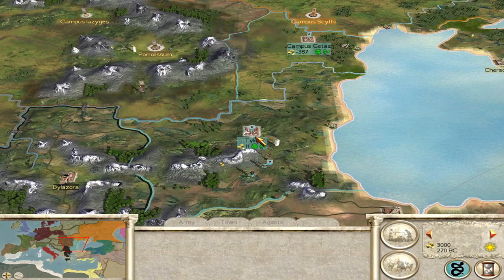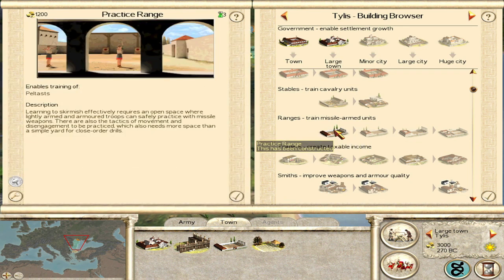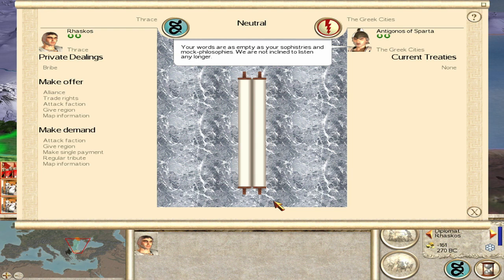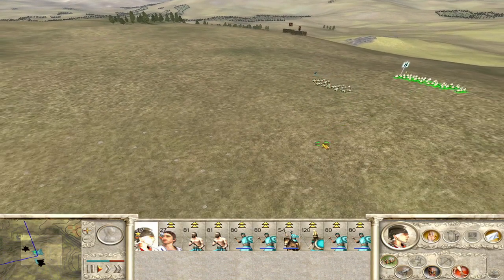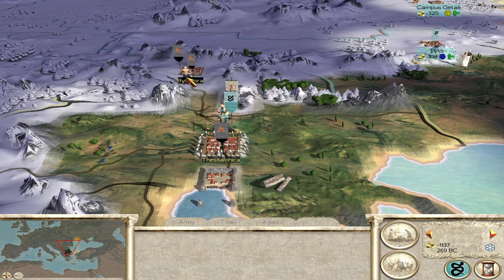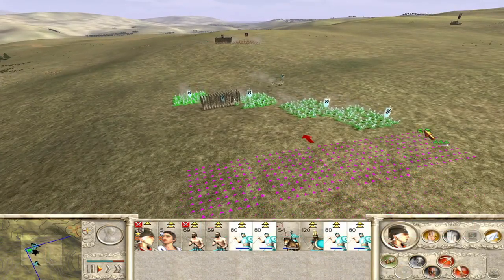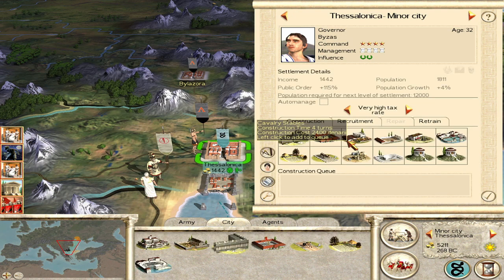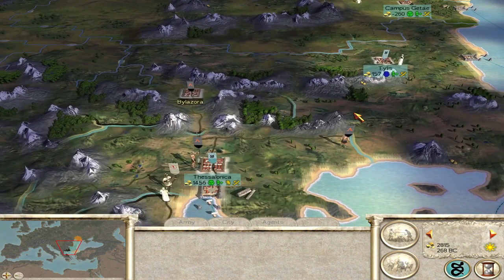Thrace - Rome Total War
Welcome, to my Thrace Campaign for Rome Total War.

As usual, I wanted to try something unique, and to add to the uniqueness, there is a small mod running also.

The mod is called Greekmod and here is what it does:
- Makes Greeks more accurate and start with more land.
- Makes Bronze Age Egypt into a Hellenistic Egypt.
- Unites the Roman Empire.

Will the Thracian Rise and Conuqer their Greek Neighbours, all will it all collapse.
Rich and powerful Greeks to the South, the hordes of Scythians to the North, and the Powerful Roman Empire, ready to wreak Havoc on the world.
This is going to be a challenge!

In this episode we organise our troops and economy and march on the Macedonians, with the intention of capturing Thessalonica early.